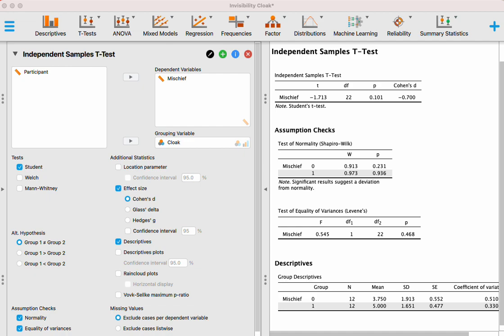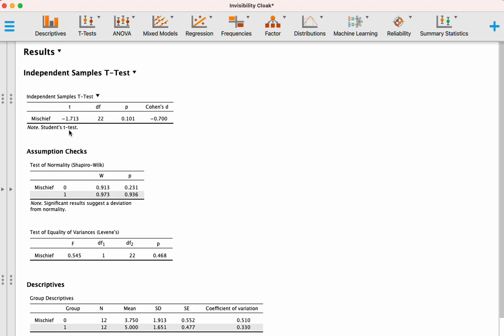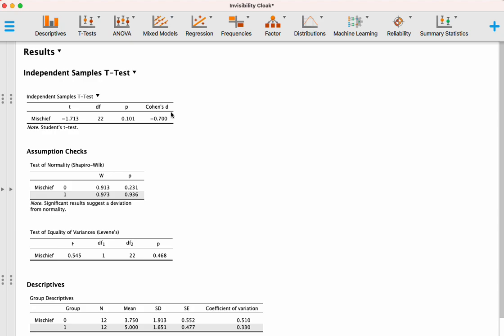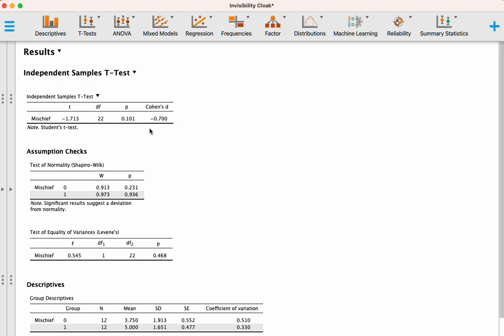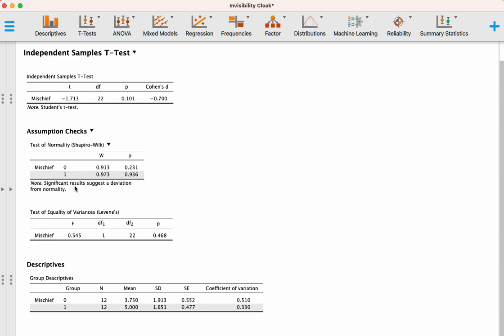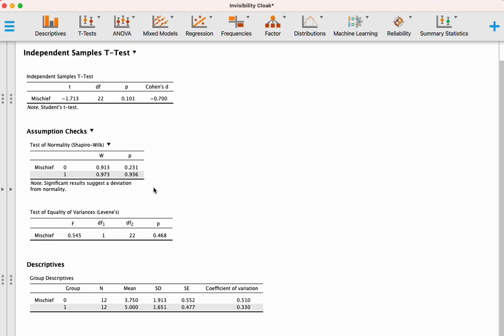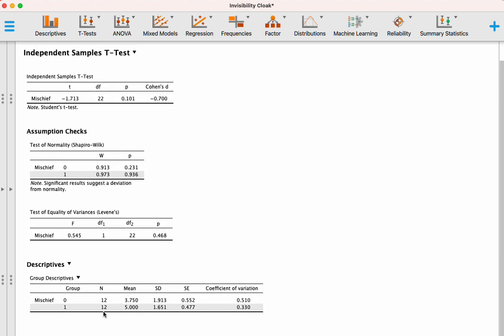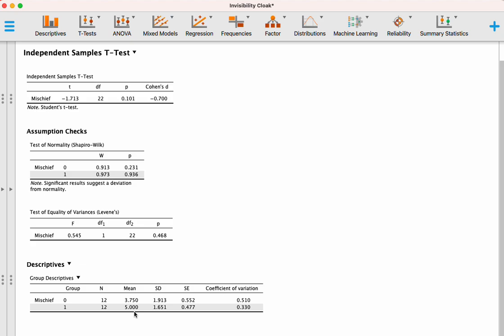t test pt. 3: Interpreting Results